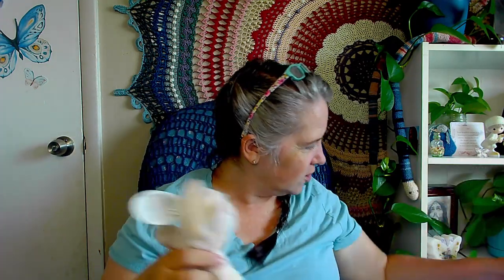myc324 Prize Unbagging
Thank you Lori the @ArmchairChef I love my yarn!

Background blanket pattern I used Yarn Bee Yarntopia yarns